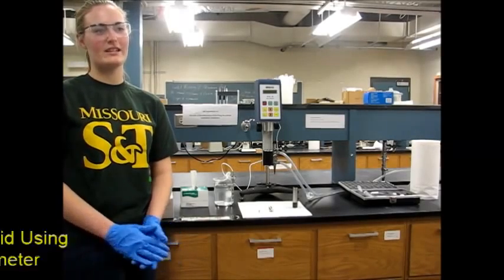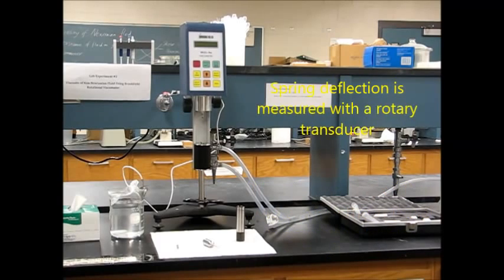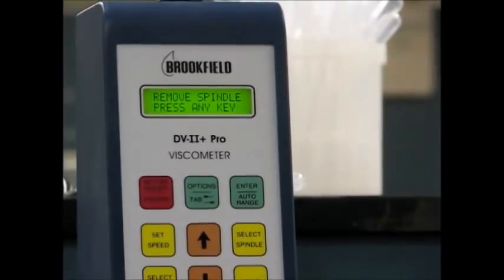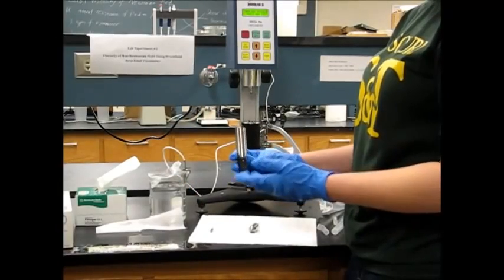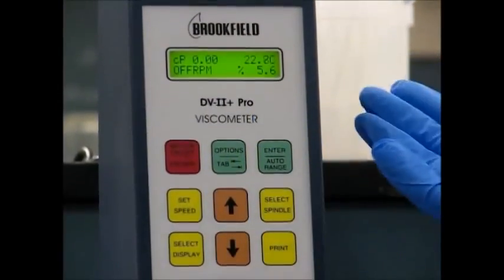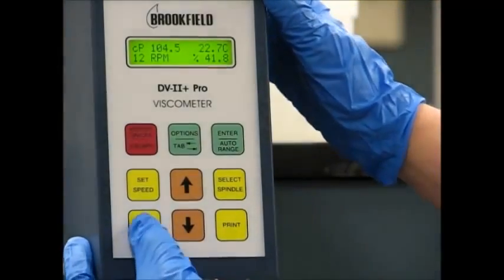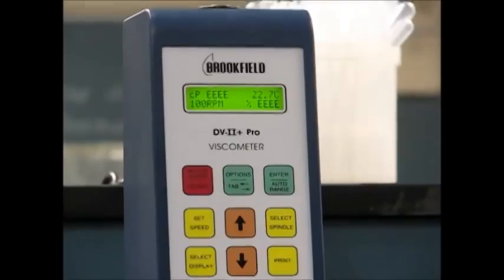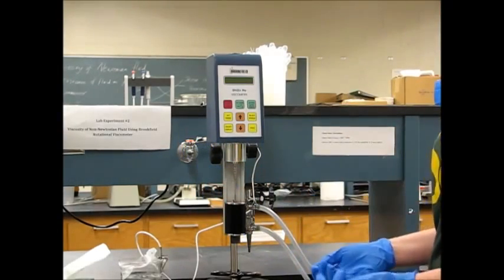Máy đo độ nhớt Brookfield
Thiết bị đo độ nhớt
Máy kiểm tra độ nhớt
Máy đo độ nhớt sơn
Máy đo độ nhớt dầu
Máy đo độ nhớt dung dịch
Máy đo độ nhớt để bàn
May do do nhot
Thiet bi do do nhot
May kiem tra do nhot
May do do nhot son
May do do nhot dau
Viscometer
Model: LVDV-E, BF35, DV-E, DV1, DV2
Xuất xứ: hãng Brookfield Mỹ